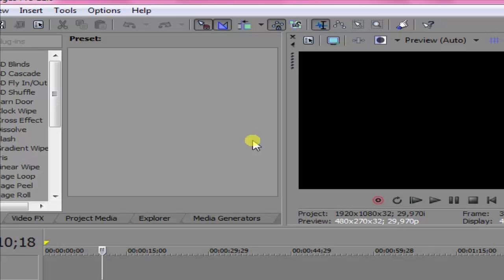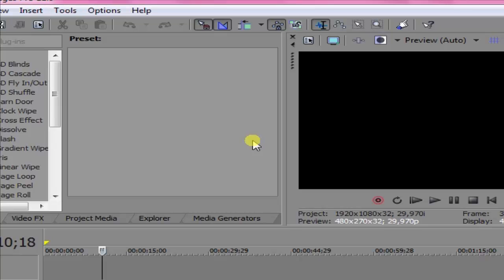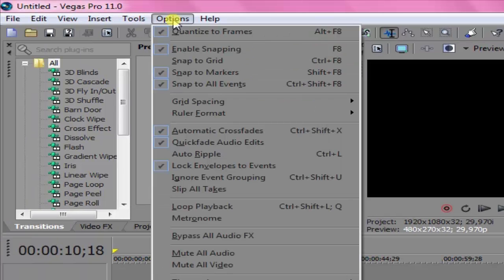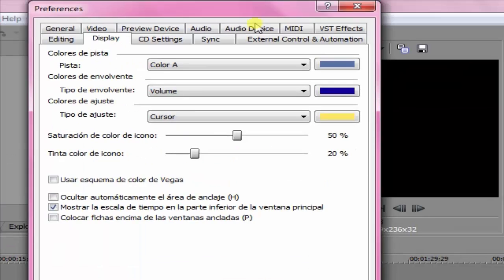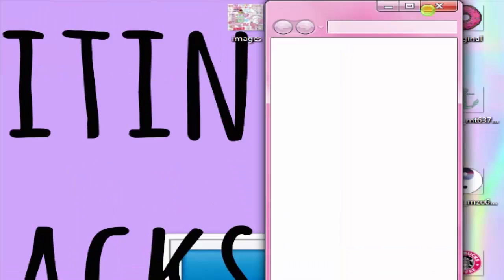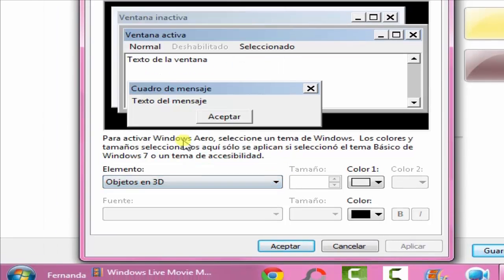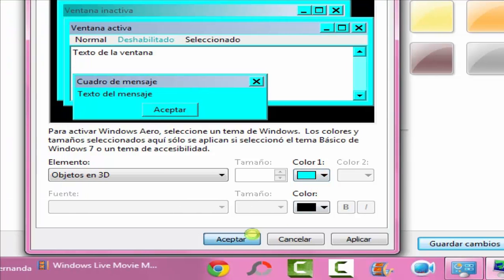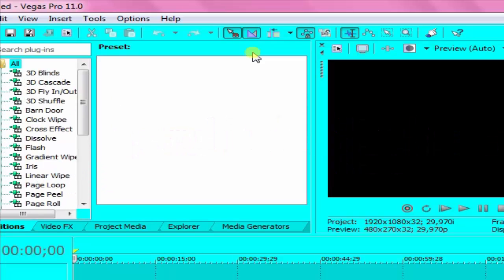How To: Change Sony Vegas Color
ºººººººººººººººººººººººººººººººººººººººººººººººººººººººººººººººººººººººººº
more about our channel : We are 2 girls .Mary & Fernanda.
and love to edit videos so we decided to share our tips and
tricks with you guys

xoxo Fernanda